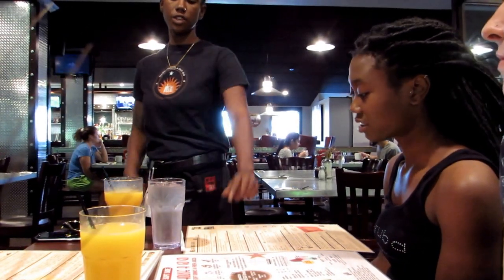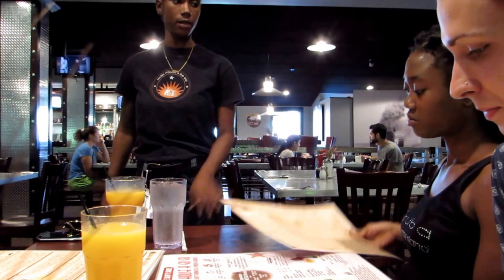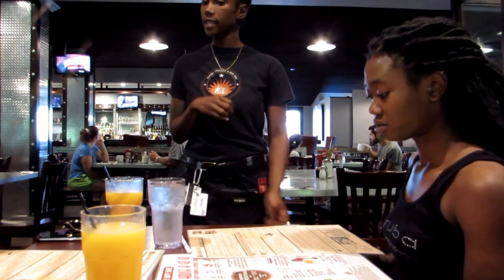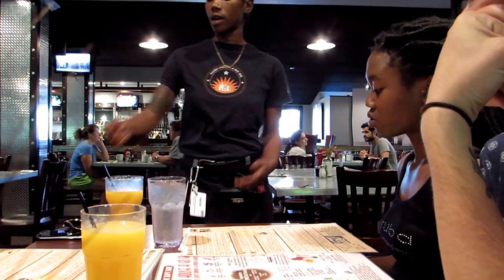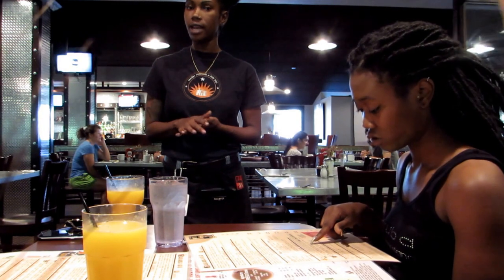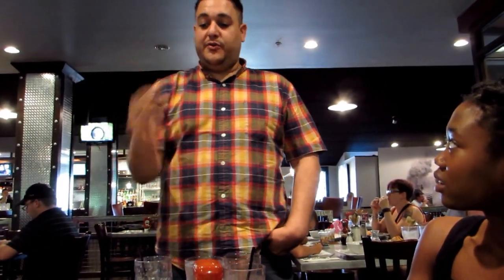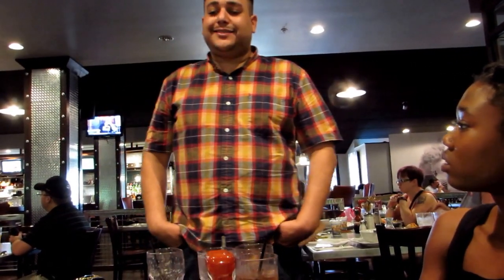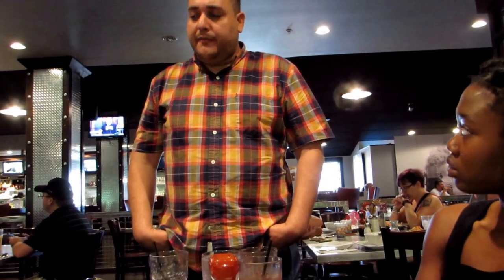VIP Table at Hash House A Go Go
Hash House A Go Go is a one of a kind restaurant in the heart of Orlando, Florida. We greatly enjoyed our dining experience and wanted to share it with all of you! If you're ever in town, swing by and enjoy a delicious meal (you may have to share).